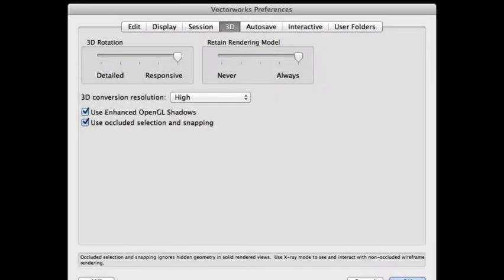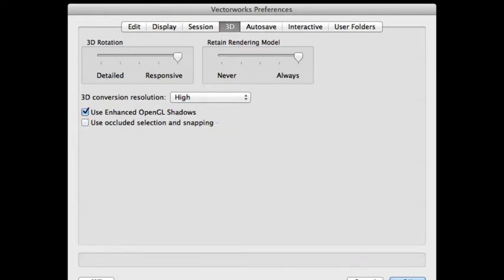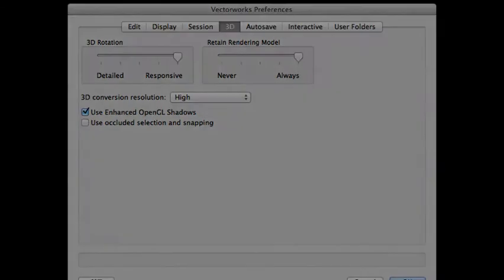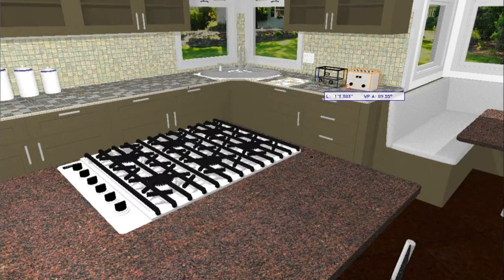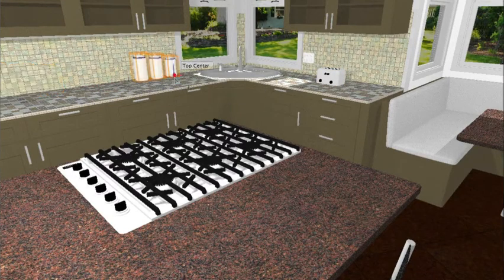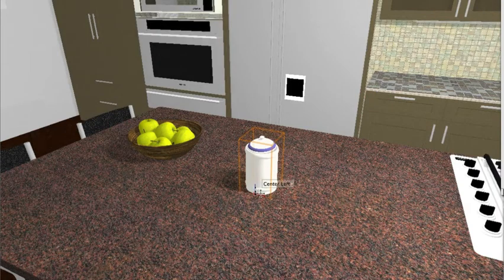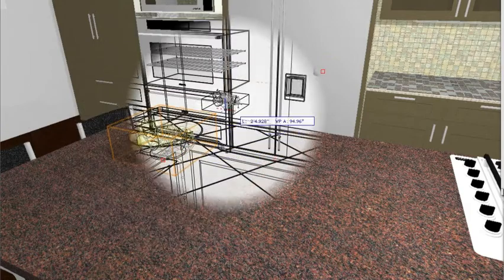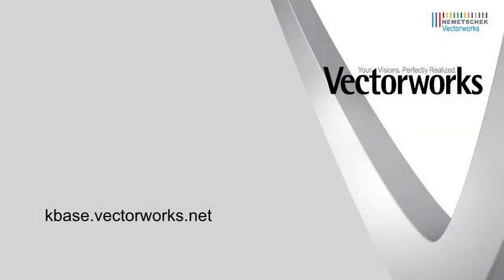X-ray Select and Occluded Snapping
This video explains using the X-ray Select and Occluded Snapping features together to accomplish 3D tasks in a simpler manner.